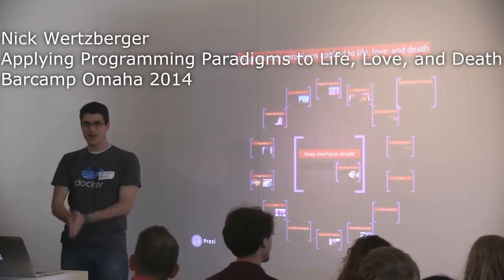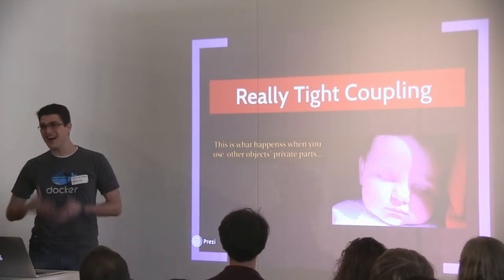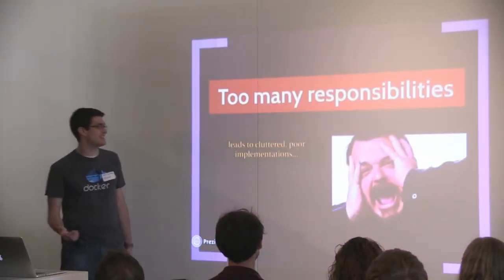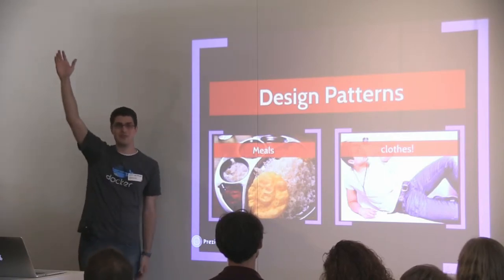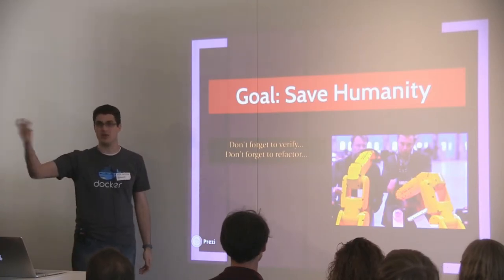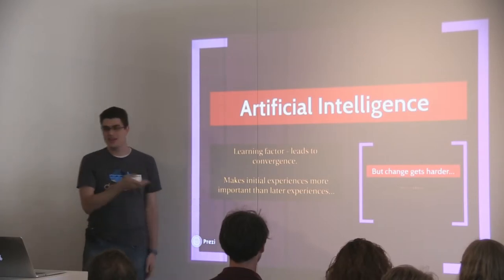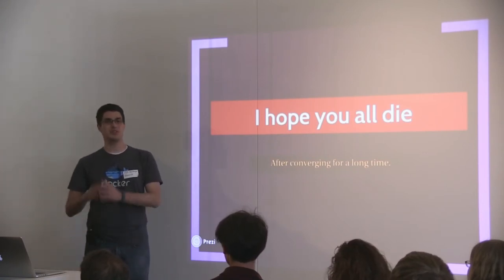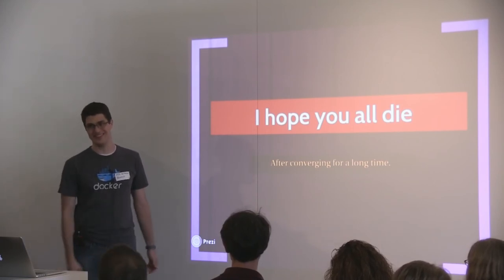Nick Wertzberger - Applying Programming Paradigms to Life, Love, and Death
Nick Wertzberger talks about Life, Love, and Death and Barcamp Omaha 2014.